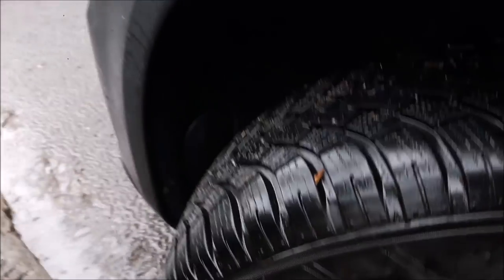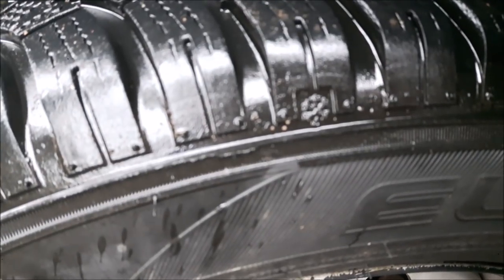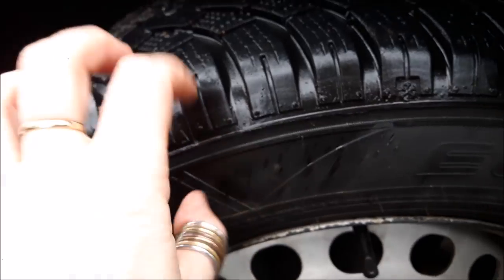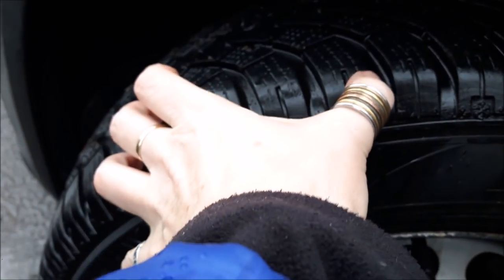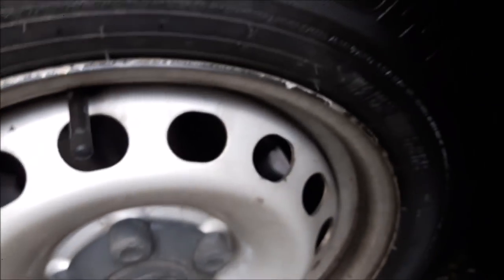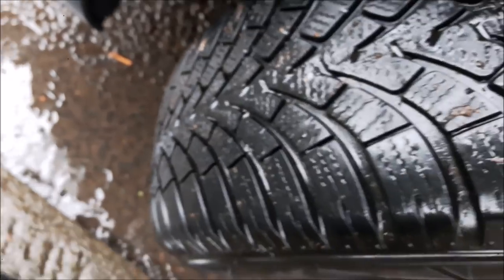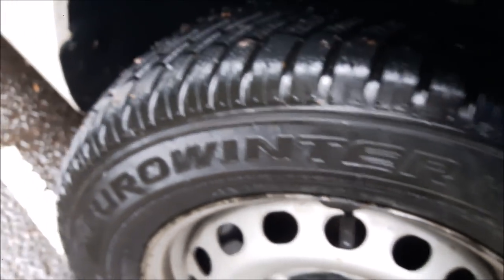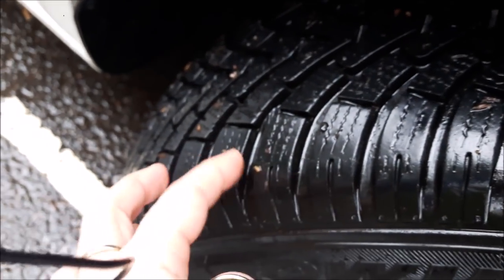Gear Talk #3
Not strictly photography related but still , for me at least , an essential part of my Winter set up .
With the current weather it seemed an opportune time to share my thoughts on those black rubber hoops that keep your vehicle in contact with the road surface  . A lot of folk underestimate or really aren't aware of the importance of good tyres & in Cold weather they become even more important .
We buy the best photography gear ( or best gear for whatever hobby we have within our budget ) so why overlook the thing that transports you to your chosen location ?
Anyway , as a bit of an anorak when it comes to Cold Weather tyres ( they really are the best !) 'll leave you all to check out the various manufactures websites to have a read up on them

Stay safe out there people 👍👍

Sigma 10-20mm f4-5.6mm
Tamron 90mm macro

Filters :
LEE -
Lee filters foundation kit
Landscape polariser
ND Grads soft edge & hard edge
10 Stop
Set of 3 Polyester ND filters

Lowe-pro flipside 400 camera bag